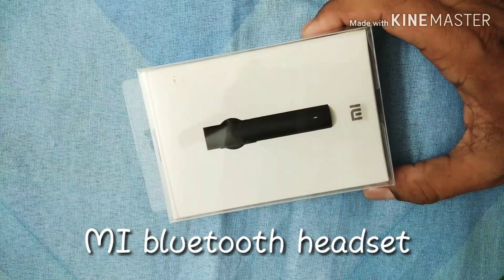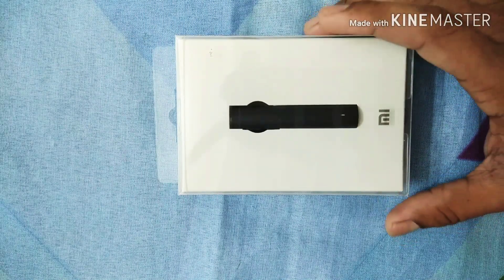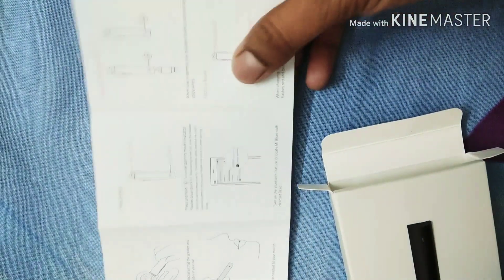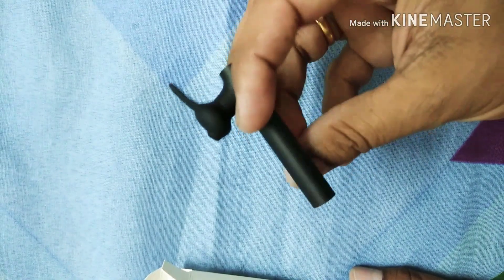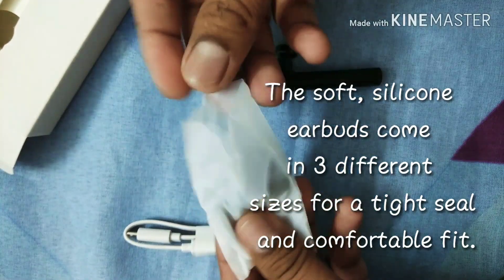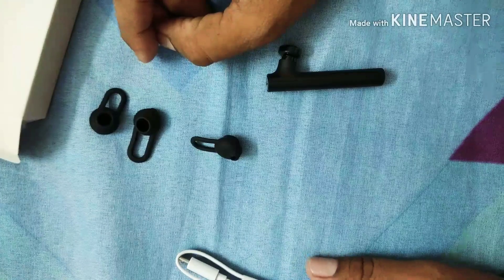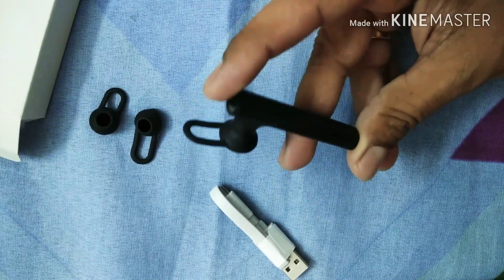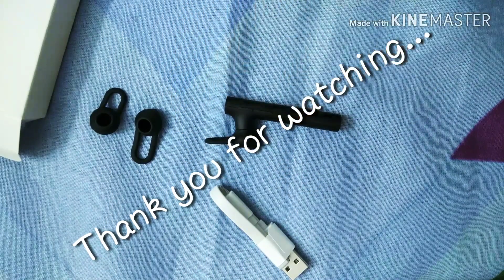Xiaomi Bluetooth Headset Unboxing & Review | Buy Mi LYEJ02LM Bluetooth in India ( in English)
Sleek design, just 56mm in length

Volume adjustment and music controls with rocker buttons

Bluetooth headset with a standby time of 70-100 hours

6 months warranty